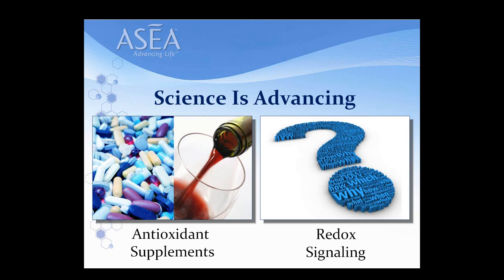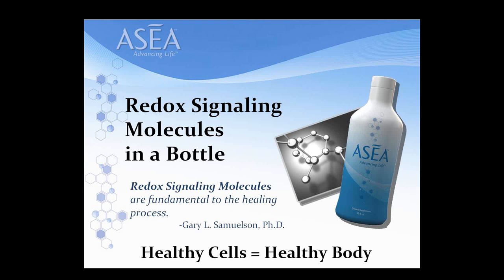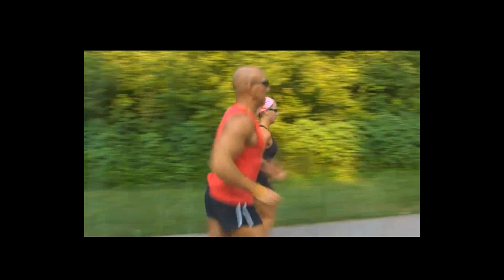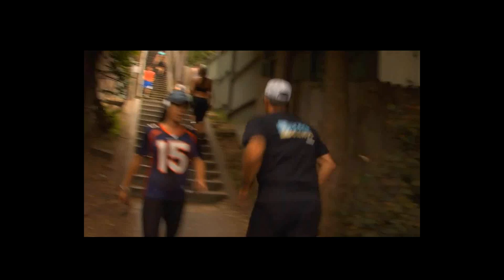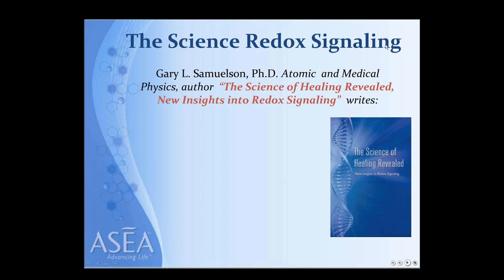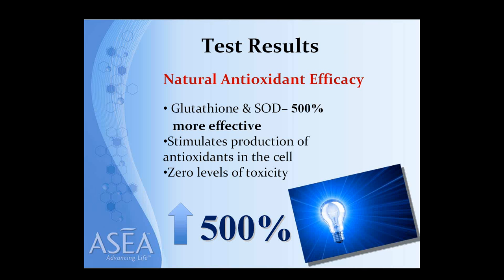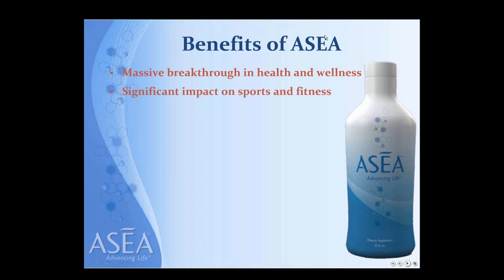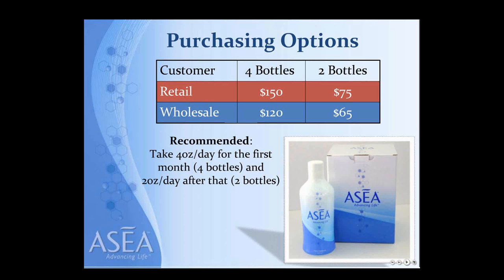Optimizing Oxygen and Antioxidant Efficiency for Peak Performance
with Michael Stern and Ben Mayberry